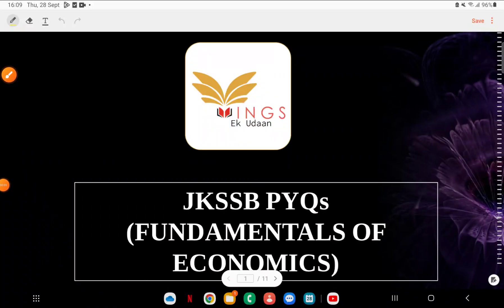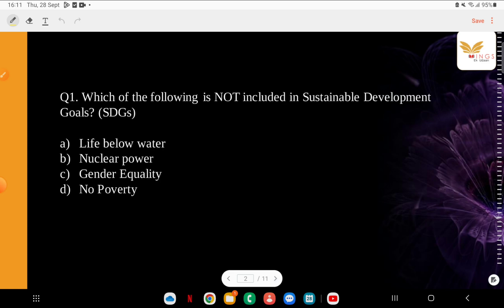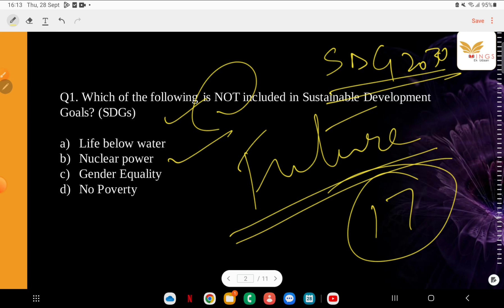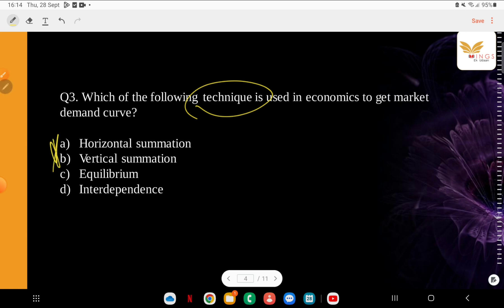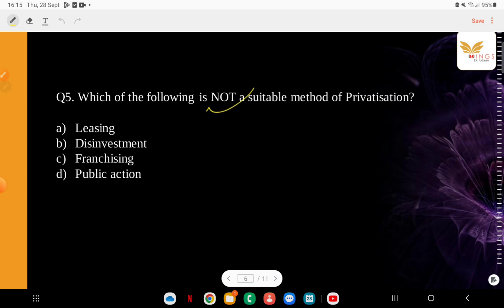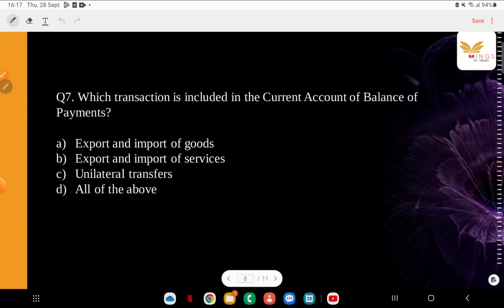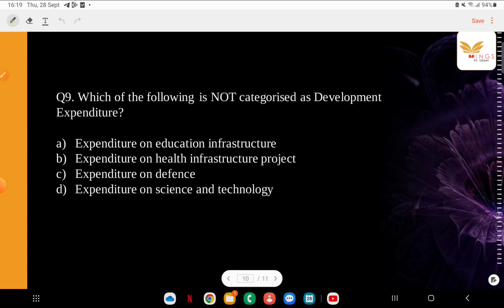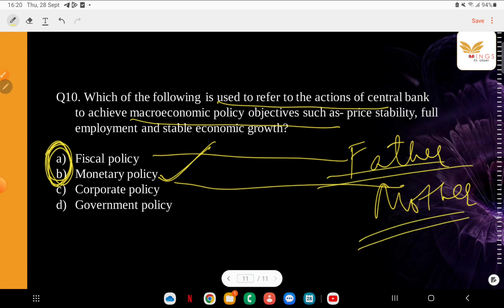PYQ's of JKSSB (Fundamentals of ECONOMICS) II Important for all Exams II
Important Links

Links for FAA (Finance Account Assistant) Exam

Links for JKPSI (Jammu and Kashmir Police Sub Inspector) Exam

Links for JA (Junior Assistant) Exam